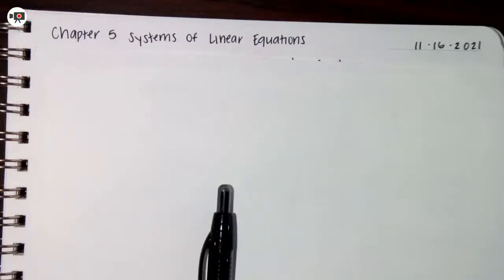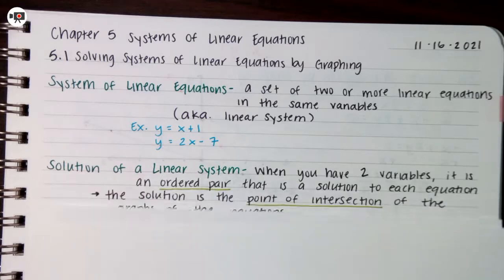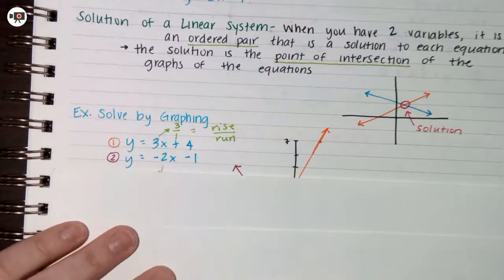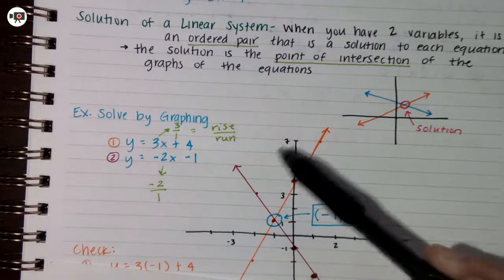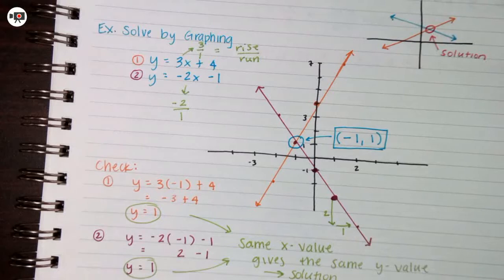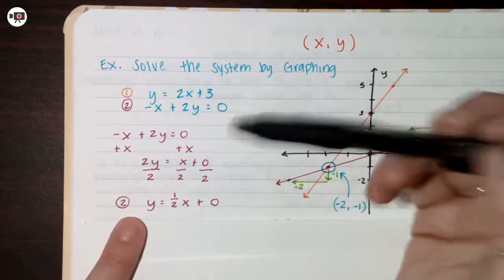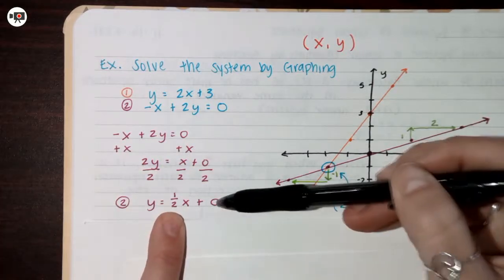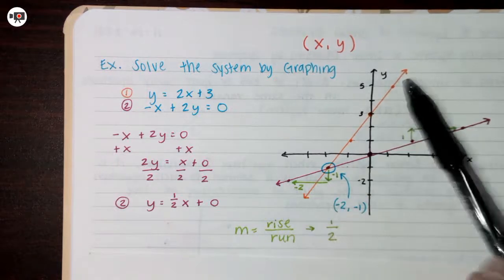5.1 Solving Systems of Linear Equations by Graphing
7th Grade, 5.1 Solving Systems of Linear Equations by Graphing